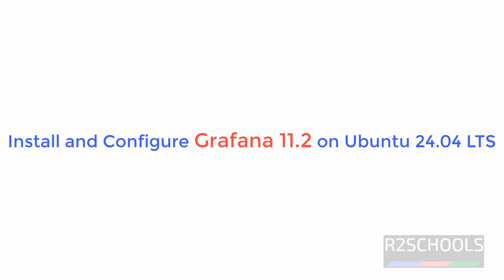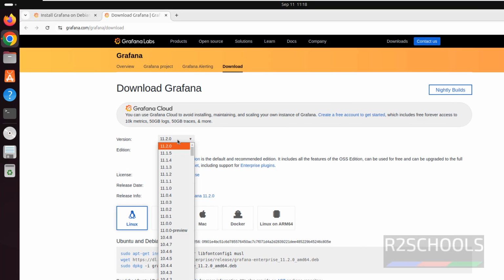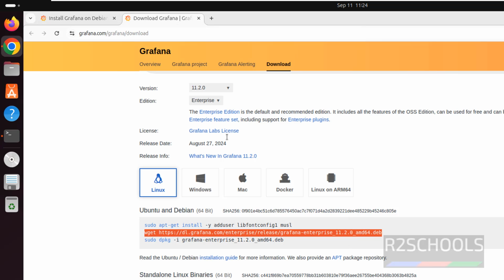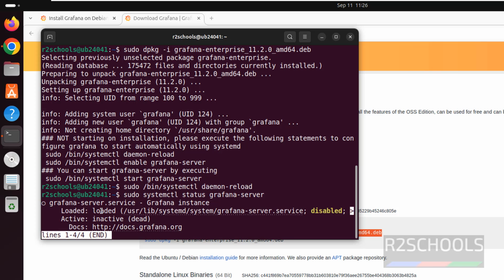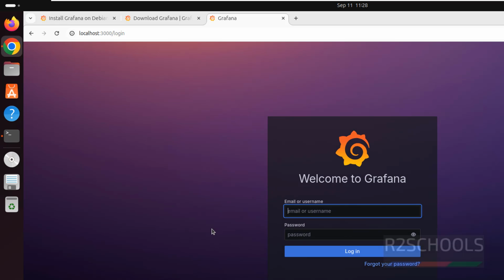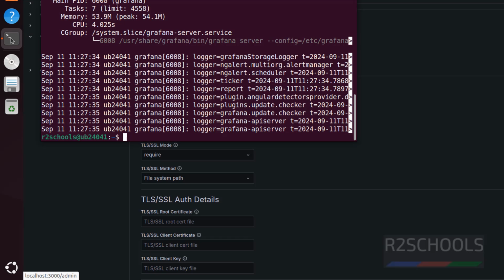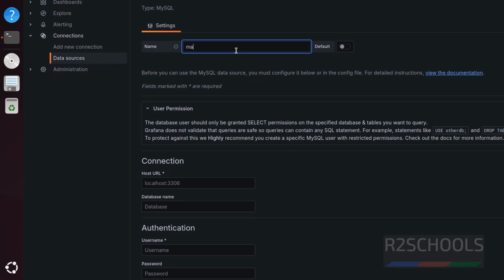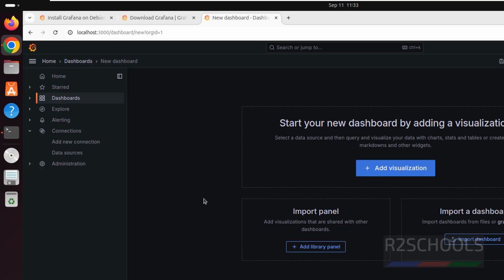How to install and configure Grafana 11.2 on Ubuntu 24.04.1|Install Grafana Enterprise 11.2 on Linux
In this video, we have shown how to install and configure Grafana 11.2 on Ubuntu Linux 24.04.1 step by step.

How to install Grafana 11.2 on Ubuntu,
How to install Grafana on Ubuntu 24.04.1,
How to install Grafana on Ubuntu 22.04,
Install grafana 11.2 on Ubuntu,
Install and configure grafana 11.2 on Ubuntu,
Install and configure gn Ubuntu 24.04.1,
Install and configure grafana on Ubuntu 22.04,
Install and configure grafana on Linux,
Download grafana,
grafana 11.2 installation on Ubuntu,
Grafana install ubuntu,
grafana installation,
grafana installation on centos 7,
grafana install in Ubuntu 24.04.1,
Grafana 11.2 installation and configuration on Linux,
Grafana install and configure on Ubuntu 24.04.1,
Grafana installation on Ubuntu 24.04.1,
Grafana Tutorials,
Grafana dashboards,
Grafana install in Linux,
Grafana install in Ubuntu step by step guide,
Grafana install in Linux step by step guide,
Grafana install in Ubuntu 24.04.1 step by step guide,
Grafana install in Ubuntu 22.04 step by step guide,
Monitoring tools,